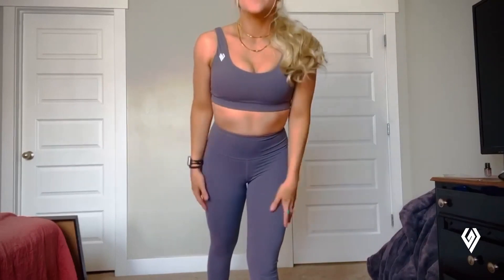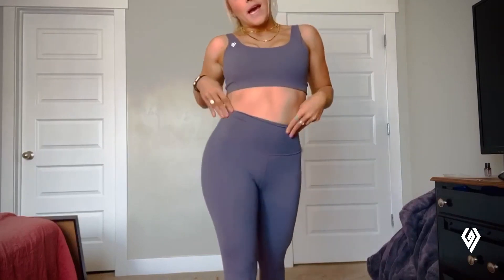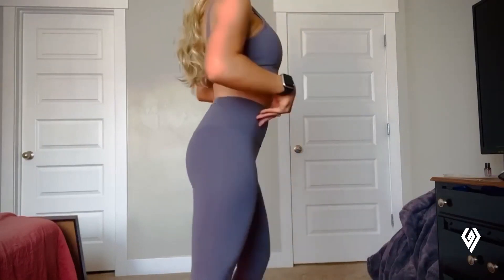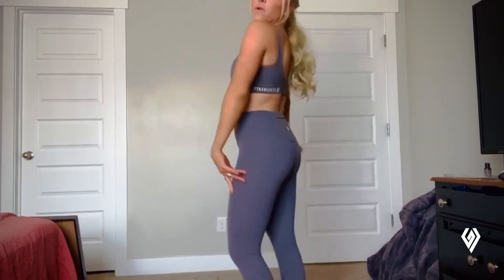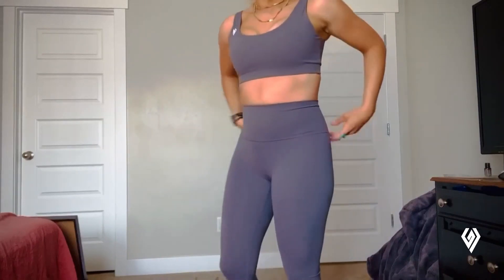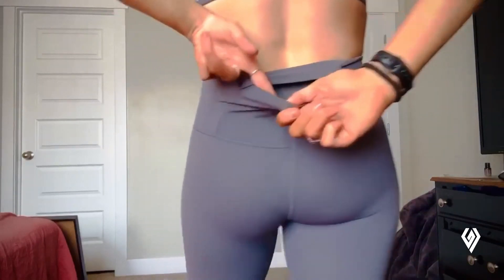Gymsweaty Try On Haul & Review | Gymgirls Sports Bra | Workout Clothes | Leggings Outfits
2022 Women's  Fashion Gymwear | Moisture-Wicking | Buttery Soft

Size: S